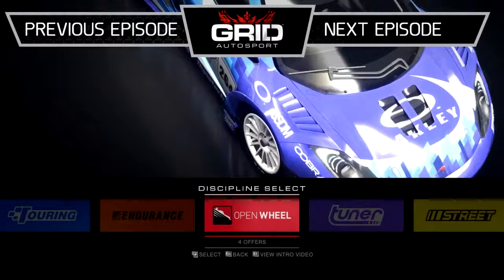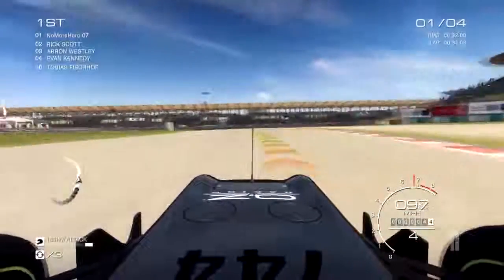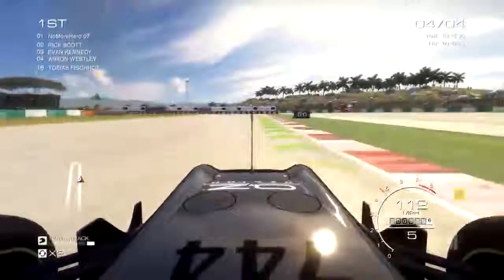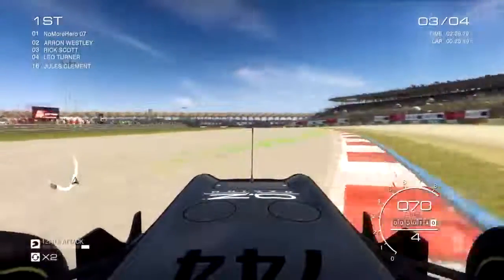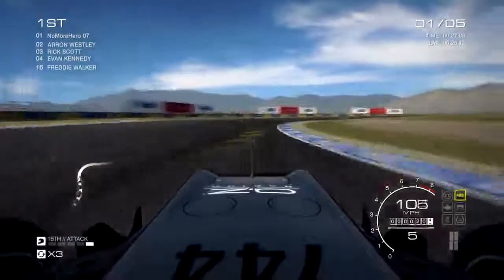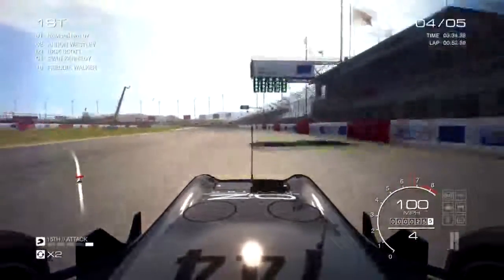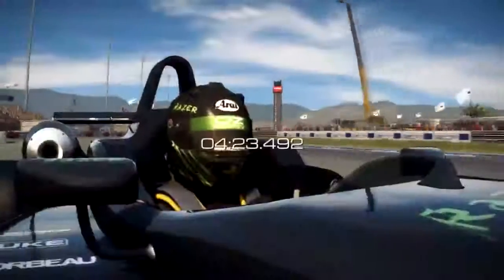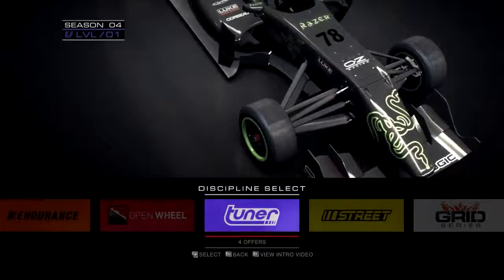Grid Autosport Let's Play Ep. 3 - Open Wheel is easy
Open wheel is pretty easy, also sorry for the interruptions and don't forget to enjoy the lets play!